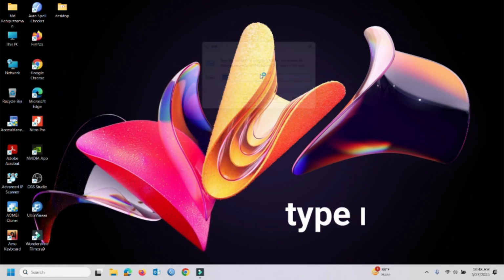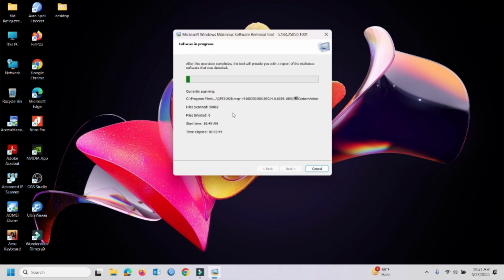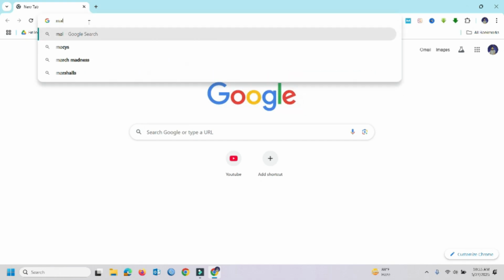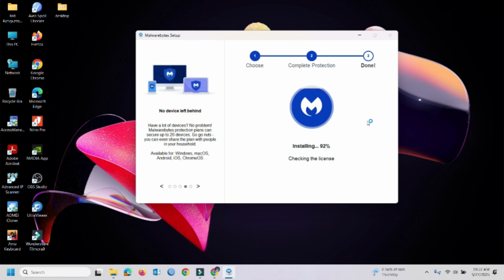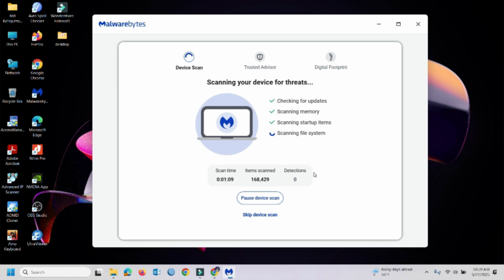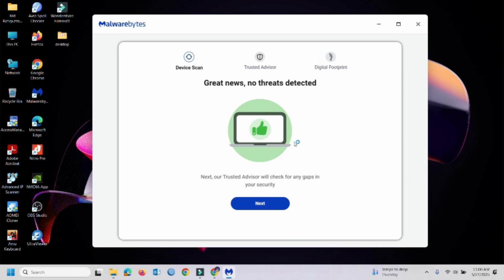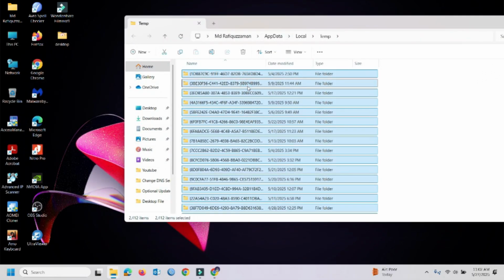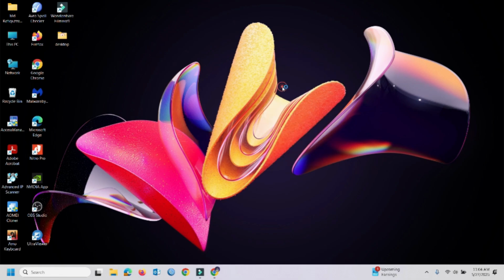Fix Virus Problems on Windows 11 | Complete Virus & Malware Removal Tutorial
Is your PC acting strange, running slow, or showing pop-ups? It could be a virus.
In this easy-to-follow tutorial, I’ll walk you through the complete process to find and remove viruses and malware from your Windows 10 or Windows 11 computer.
🔧 In This Video, You’ll Learn:
• How to scan your PC with built-in Windows Defender
• The best free malware removal tools (no need to pay!)
• How to use Safe Mode for stubborn infections
• Pro tips to keep your system clean and protected in 2025
🛠️ Tools Featured:
• Windows Security (Defender)
• Malwarebytes Free
• Safe Mode + Temp File Cleanup
🔐 Don’t wait for things to get worse — protect your PC today!